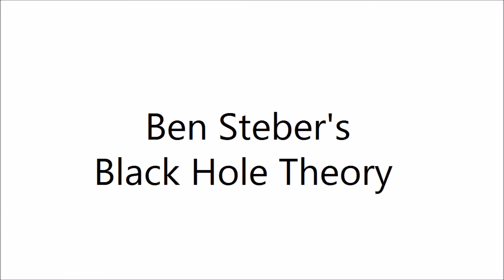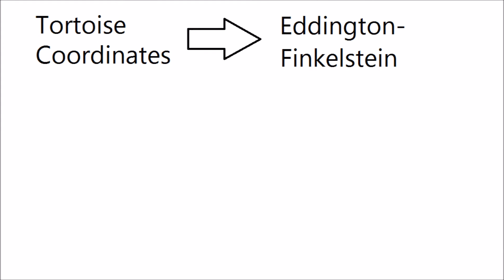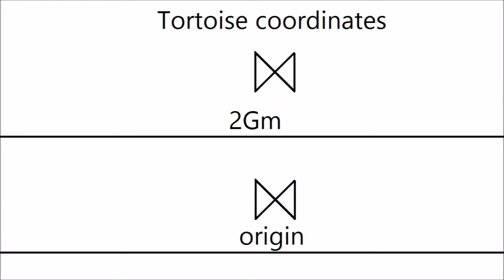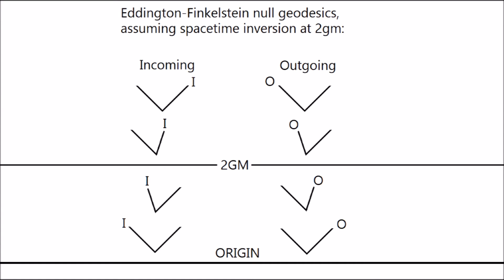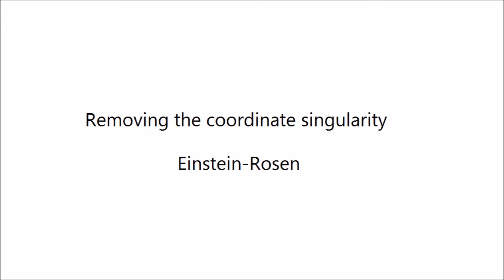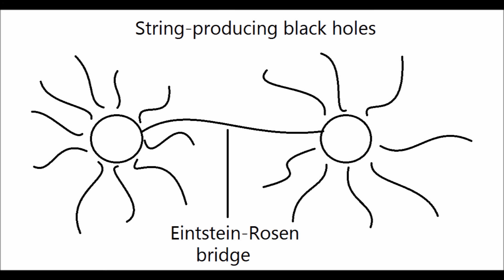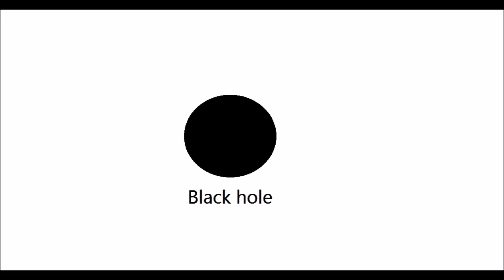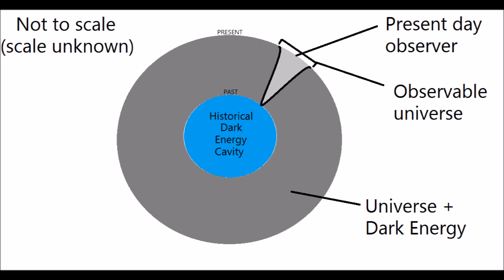Ben Steber's Black Hole Theory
My black hole theory.